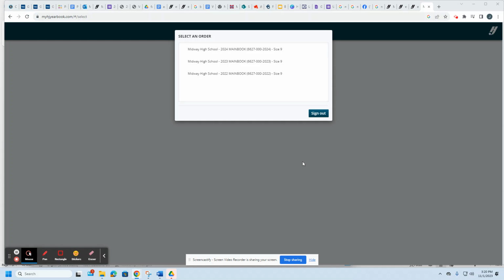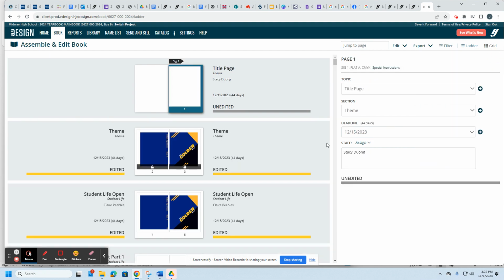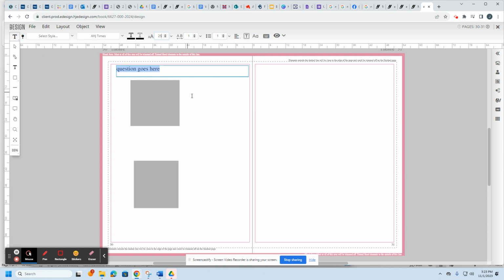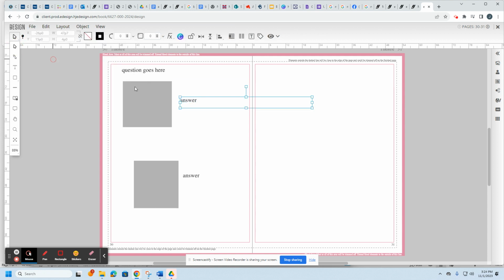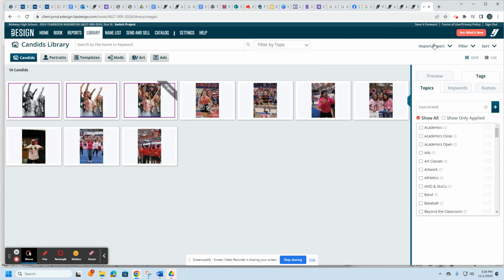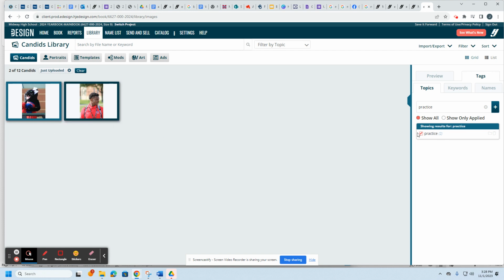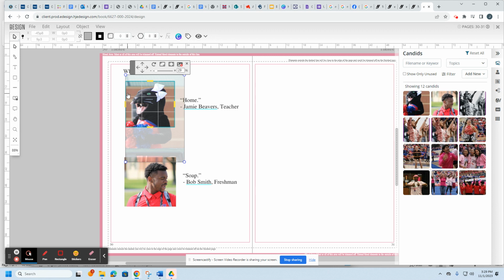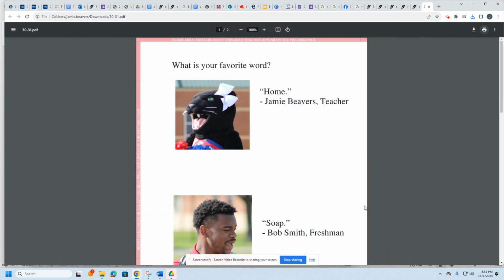eDesign Lesson 1: Basic Typing, Drawing Boxes, Importing Photos